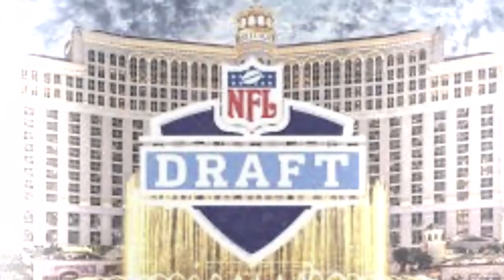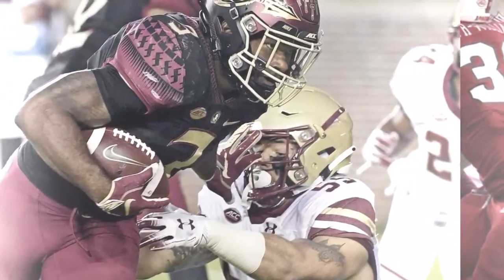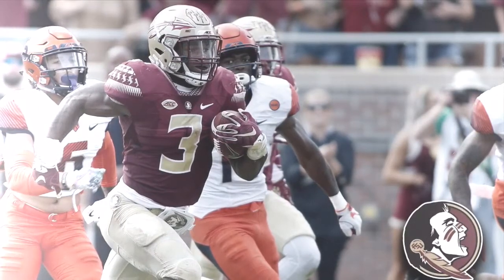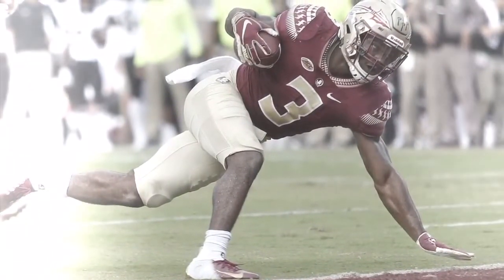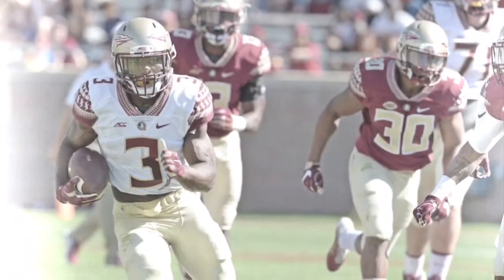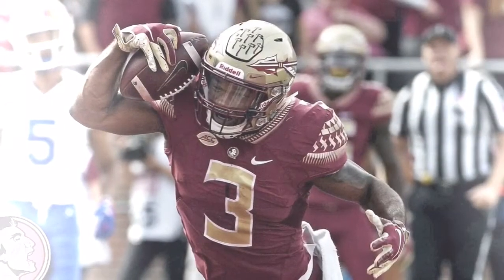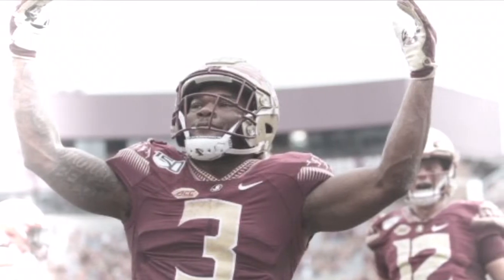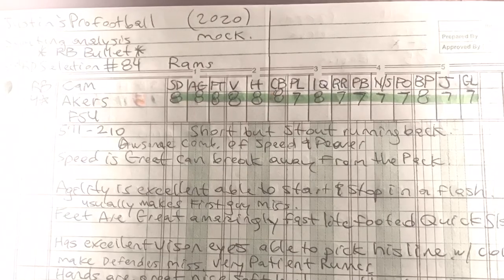LA rams 2020 NFL third round mock draft selection #84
Rams 2020 NFL third round mock draft selection #84
Plus prospect analysis on
Cam Akers FSU running back